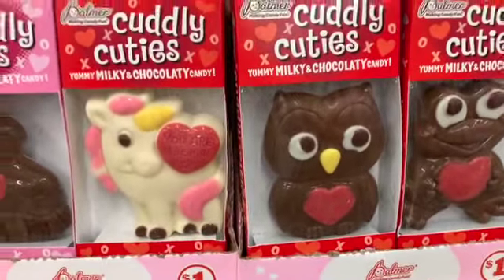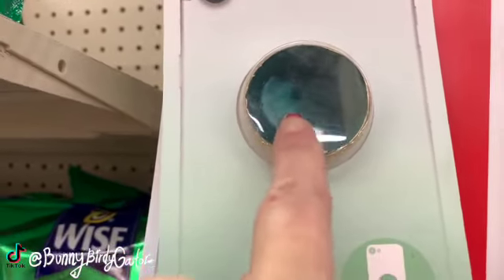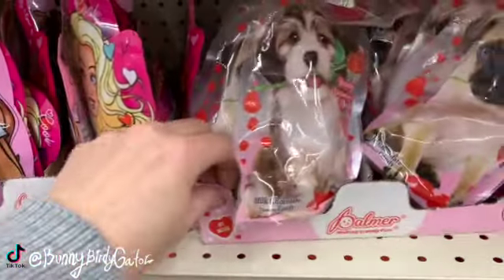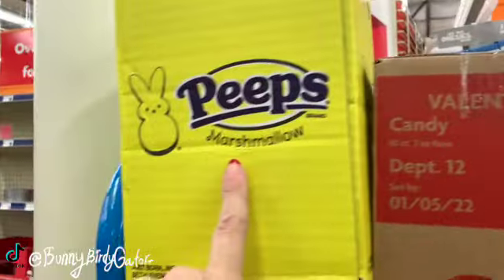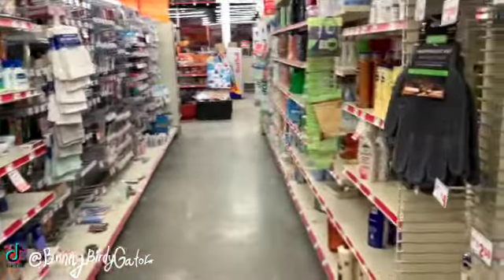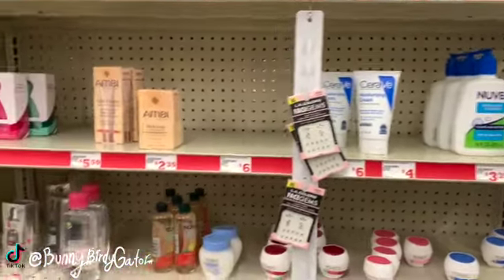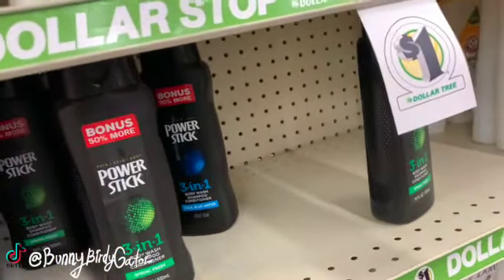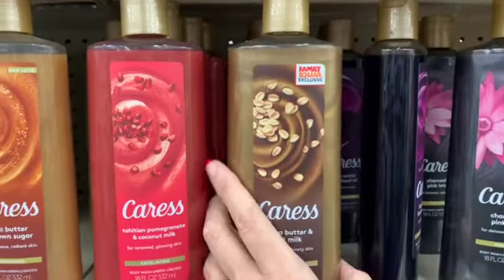DOLLAR TREE COMBO STORE SHOPPING!!! SO MANY NEW FINDS FOR JANUARY!!!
Come shopping with me at the Dollar Tree combo store!!!